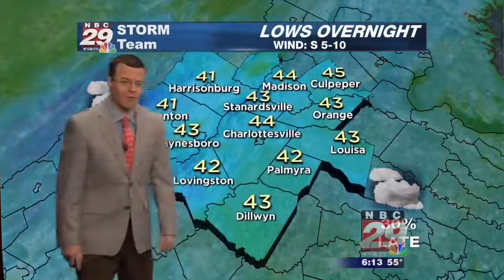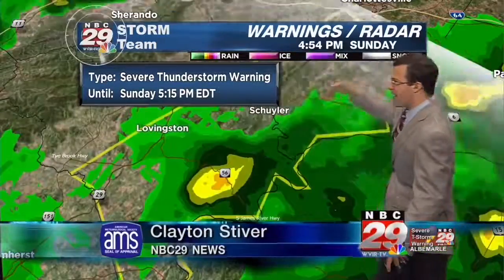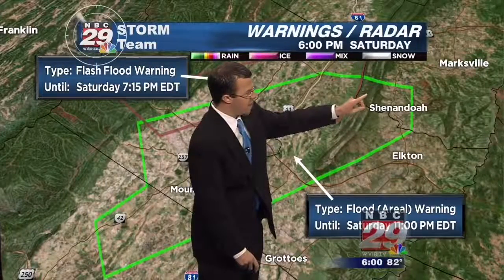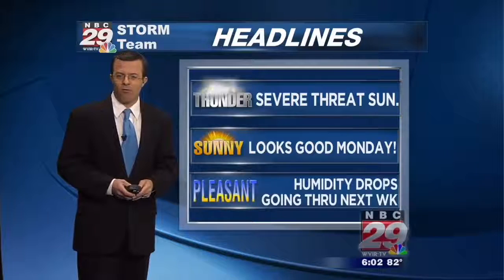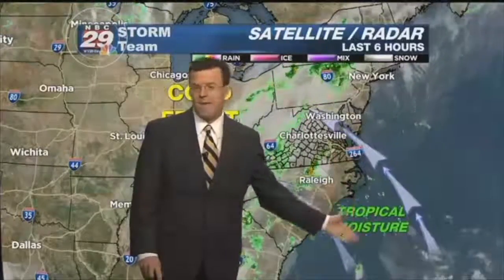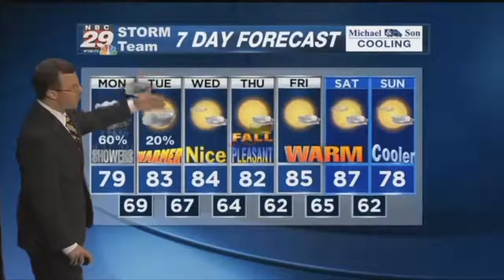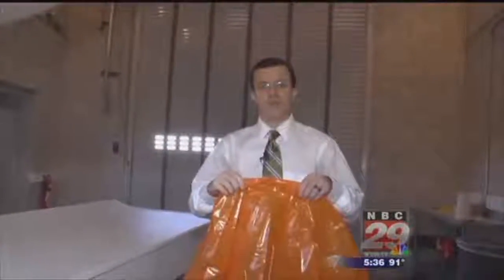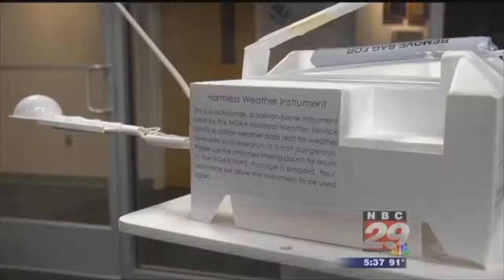Meteorologist Clayton Stiver Demo Reel September 2016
Meteorologist Clayton Stiver
Chief Weather Technology Officer
AMS/NWA TV Seals of Approval
NBC29 WVIR-TV Charlottesville, VA
This is Clayton's most recent resume reel as of September, 2016. Clayton has ten years of experience working as a television meteorologist. He's worked in the Mid-Atlantic, New England, and the Midwest and has had the opportunity to experience/forecast a wide array of different types of weather. Clayton has a strong passion for weather and enjoys sharing this passion with viewers. His enthusiasm on the air is one of his biggest strengths, but he also has a talent for creating interesting graphics that help tell a detailed weather story. Clayton's knowledge of forecasting using a variety of computer model data is quite vast and he especially enjoys the challenge of forecasting winter weather. Not only has Clayton been fortunate to forecast winter weather where he's been located, but he's had the opportunity to forecast tropical systems, severe thunderstorms, and tornadoes as well. To get in touch with Clayton you can reach out to LornaDave Agency & Agent John Derr by calling or email You can also email Clayton at Thank you for your interest!